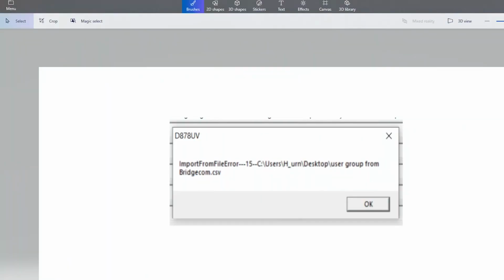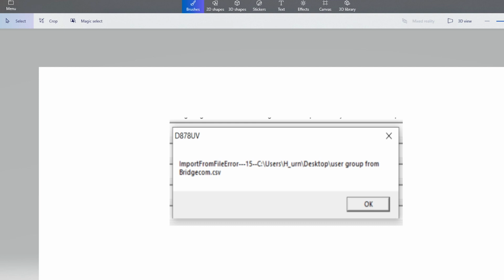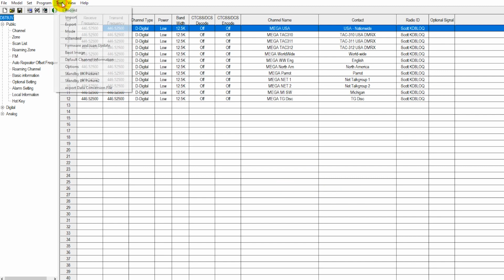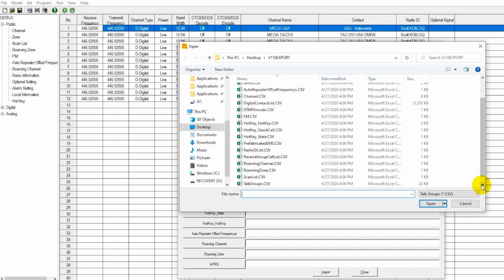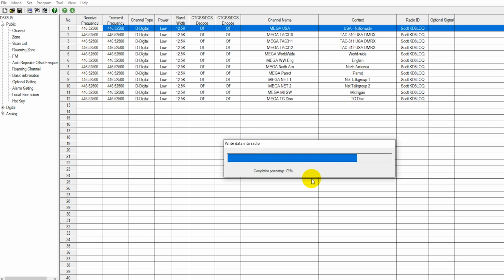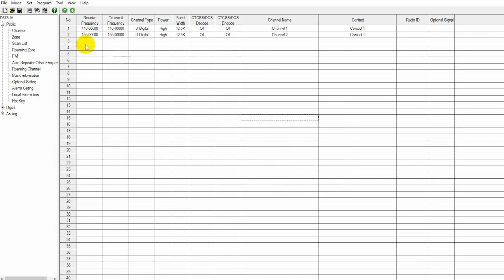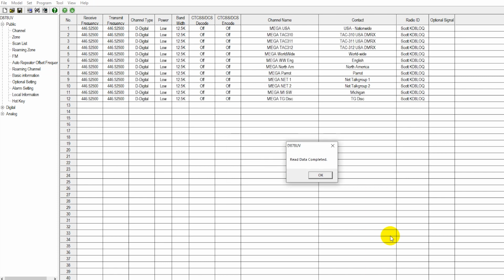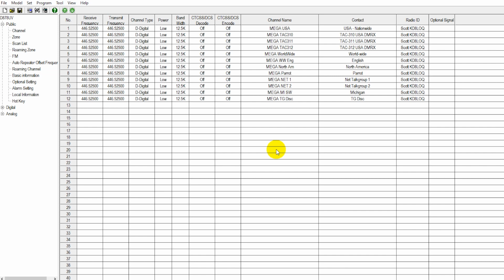CPS V.1.1.8 Importing Talkgroups & Contacts Into Your Codeplug Fix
I've got a firmware update video for you!

Are you experiencing an error message with your contact/talkgroup lists? Then this video will help you workaround this hiccup. I'll take you step-by-step to fix this error and get you back to transmitting!